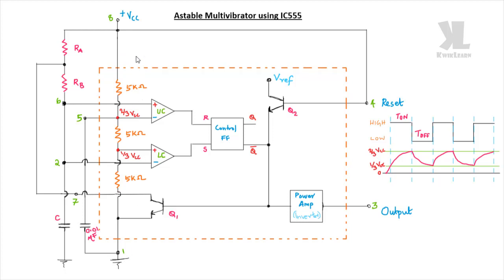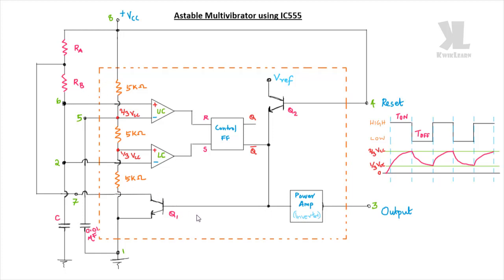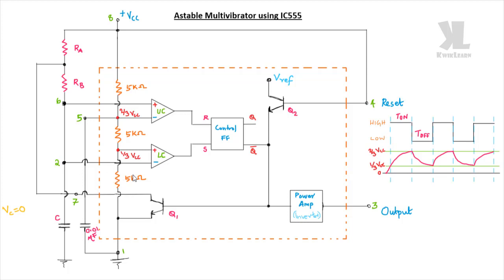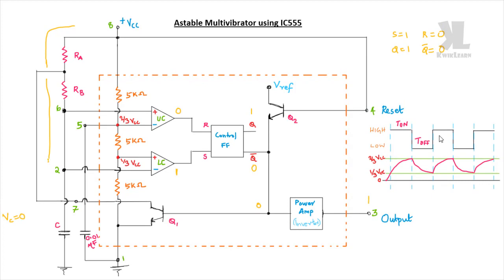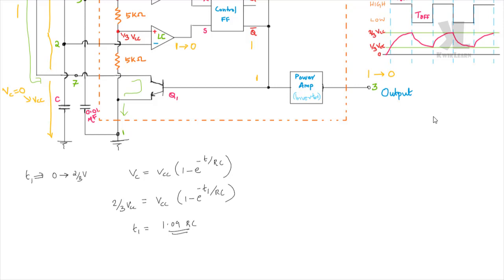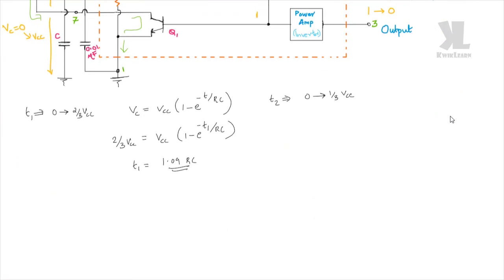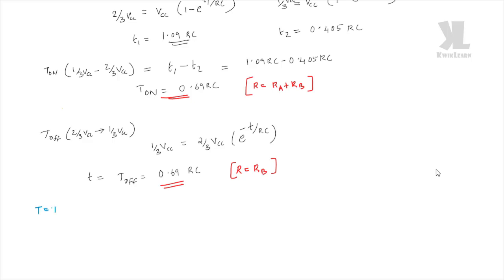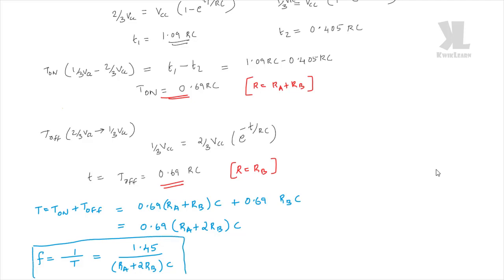Astable Multivibrator using IC555 | KTU | Malayalam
This video lecture describes the working of Astable Multivibrator using IC555.